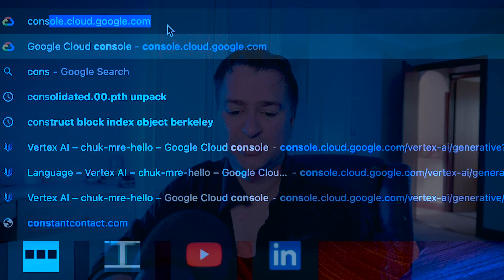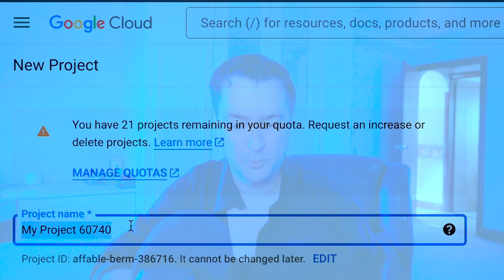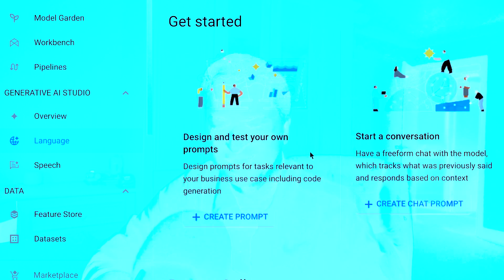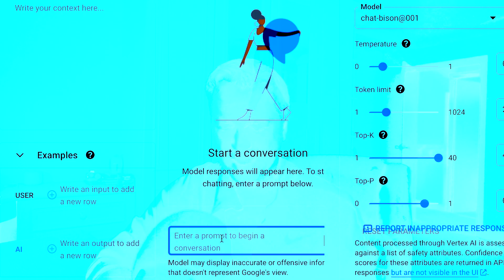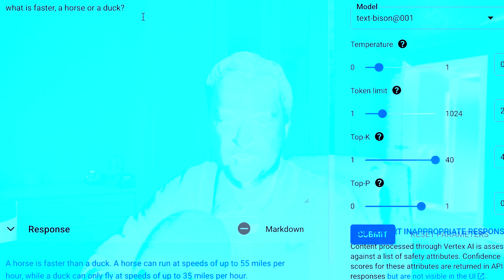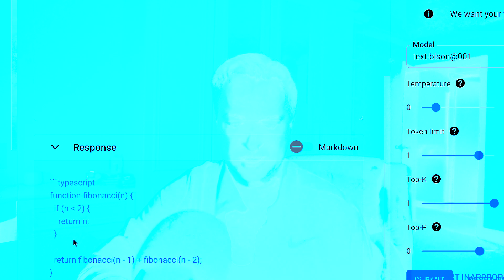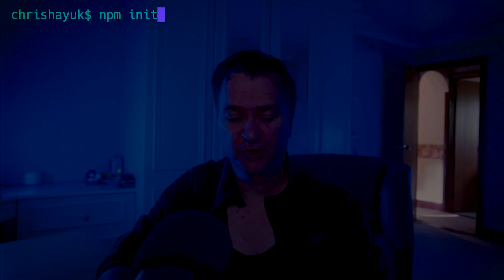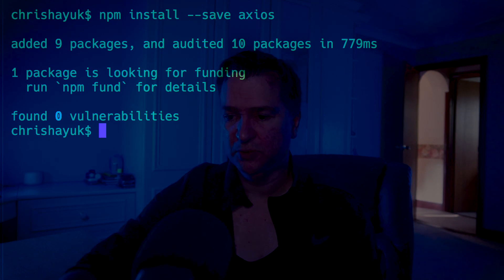Get Started with Palm 2 (bard) API. Coding Tutorial using TypeScript and Vertex AI on Google Cloud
Get started coding with Palm 2 API using the new Generative AI Studio for Vertex AI on Google Cloud.   This is the new generative ai large language model released by Google at Google I/O.   In this video Chris shows you how to setup and configure the Vertex AI Generative AI Studio on GCP and how to interact with the Bison model on Vertex AI.   Once familar with Palm2 and the studio.  He then uses Google Bard to create a typescript node.js client from the curl command generated by the studio, resulting in a node.js app that talks to Palm 2.  The same technique can be used for other clients such as Rust or C#